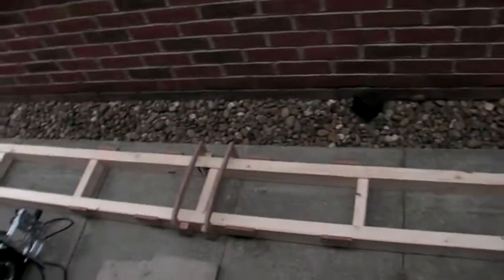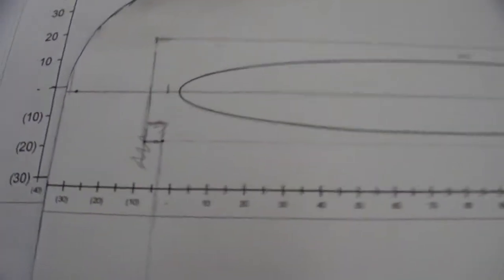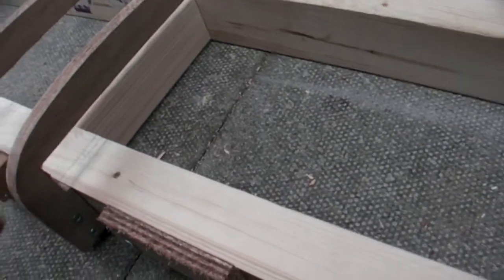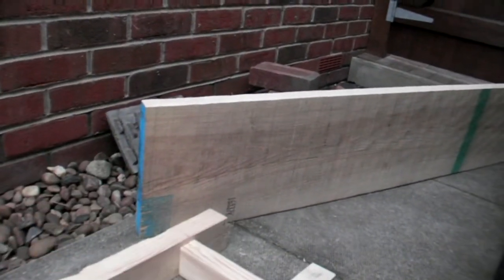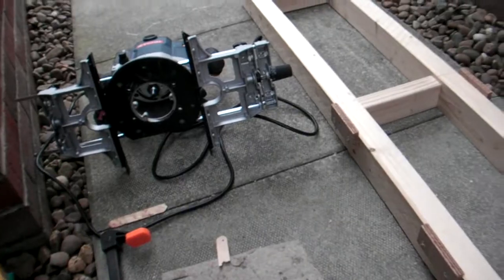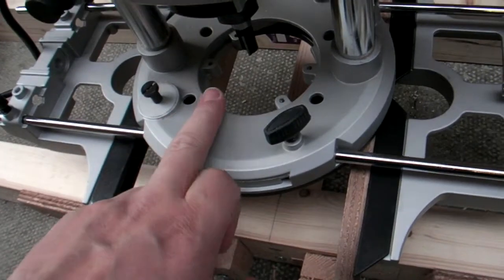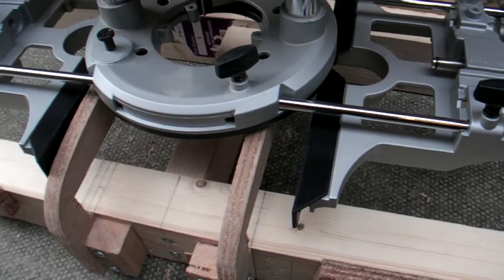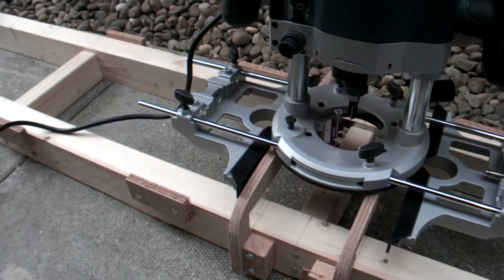leeboard jig video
A brief video on construction of the foils machining jig.  The excel spreadsheet used for the profile was developed by Ross Langford and is available